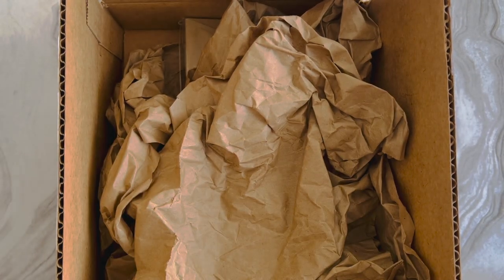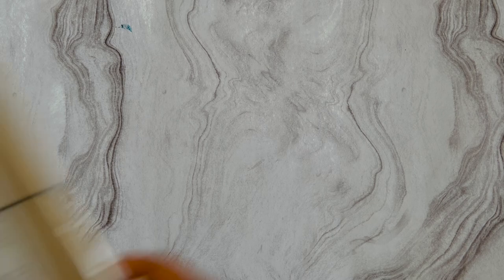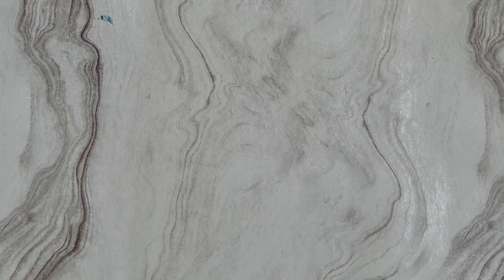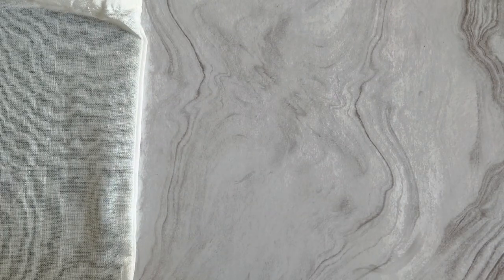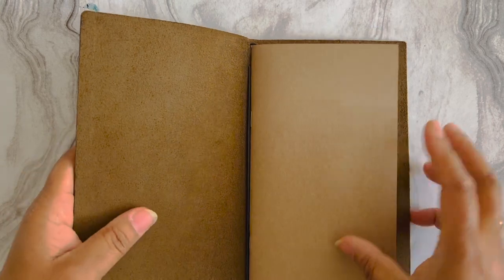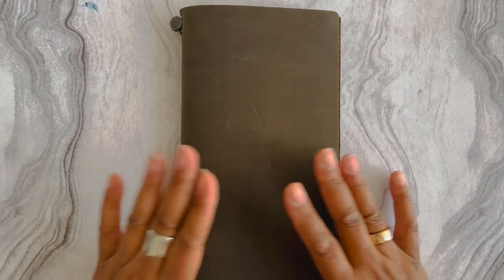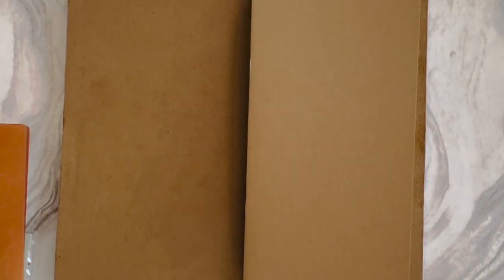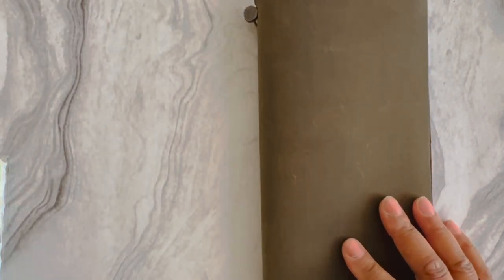Episode 174 Traveller's Notebook Olive Edition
In this episode, is a unboxing of the Traveller’s Notebook in Olive.

Olive Traveller’s notebook from .